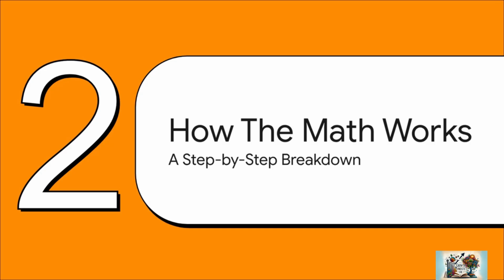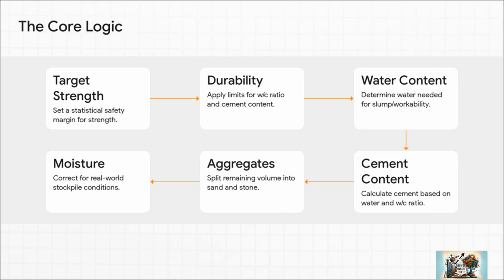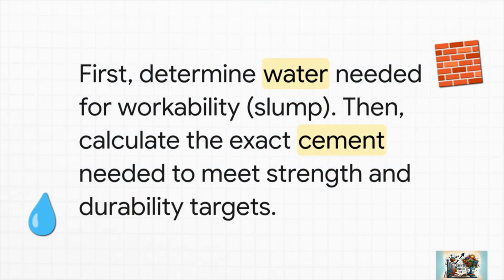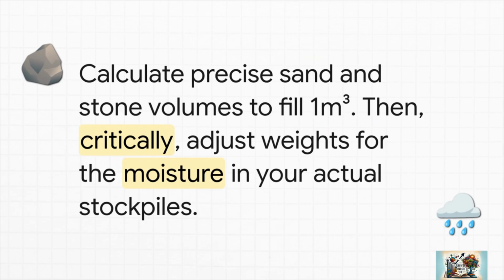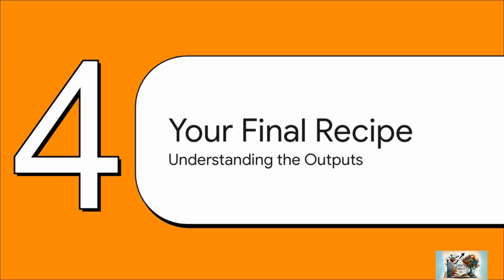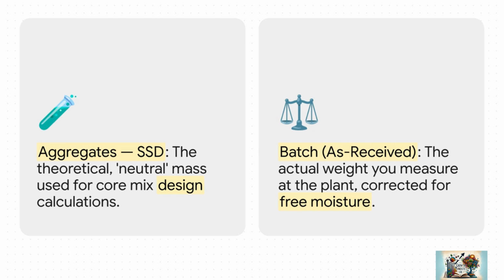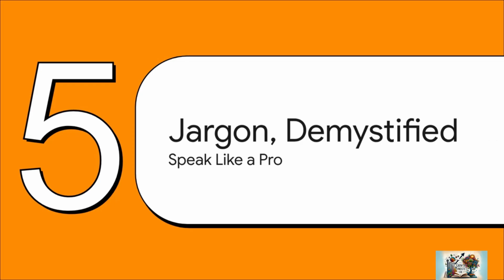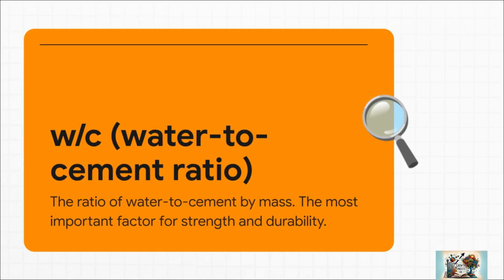Concrete Mix Design Calculator | IS, ACI & EN/BS Standards Explained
Discover how to use the Concrete Mix Design Calculator to create accurate cement concrete mixes as per IS 10262/456, ACI 211.1/318, and EN 206/BS 8500.
In this overview, we explain its purpose, step-by-step inputs, presets, standards-based limits, and moisture corrections — all with a simple, student-friendly approach.

Perfect for civil engineers, students, and professionals looking to understand design mix principles and generate batch sheets, reports, and cost breakdowns with ease.

The information provided by Growth Mindset Co. & Wisdom Waves Hub (hereinafter referred to as "the Platform") serves for general informational and educational purposes only. The contents herein are not intended to substitute or supplement the basic publications or their original purposes, nor should they be construed as a replacement for the principal advertisements.
No Warranty
The Platform offers all information in good faith, without any express or implied warranties regarding accuracy, adequacy, validity, reliability, availability, or completeness. The Platform disclaims all responsibility for any interpretations that may lead to infringement of rights, liens, copyright violations, or any related claims. Users engage with the content at their own risk, acknowledging that reliance on any platform information is at their sole discretion.
Under no circumstances shall the Platform, its affiliates, officers, directors, employees, or licensors be liable for any indirect, incidental, punitive, special, or consequential damages arising from your use of the Platform or for any other claim related in any way to your use of the Platform, including, but not limited to, any errors or omissions in any content, or any loss or damage of any kind incurred as a result of the use of the Platform or any content posted, transmitted, or otherwise made available via the Platform, even if advised of their possibility.
The content on the Platform is protected by copyright and other intellectual property laws. Unless explicitly stated otherwise, all proprietary and copyright material on this Platform is owned by or licensed to the Platform.
User Responsibility
The use of the Platform and reliance on any information contained therein is solely at the user’s risk. The Platform is not responsible for any misuse or misinterpretation of the content provided. The information is offered for educational and learning purposes only and does not constitute professional advice.
Governing Law
This disclaimer shall be governed by and construed in accordance with the laws of Republic of India, without giving effect to any principles of conflicts of law.
Amendment
The Platform reserves the right to amend this disclaimer at any time. It is the responsibility of the user to review this disclaimer periodically for updates.